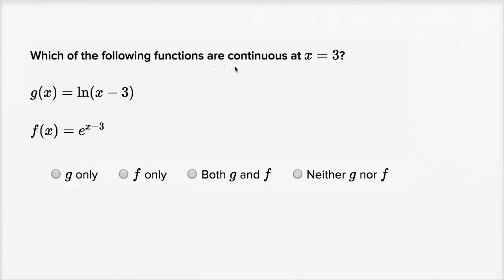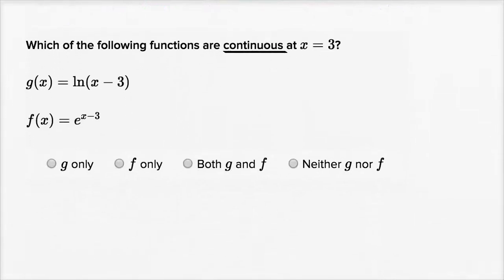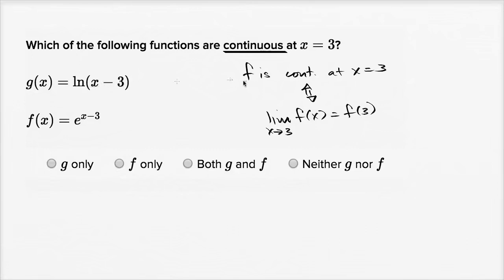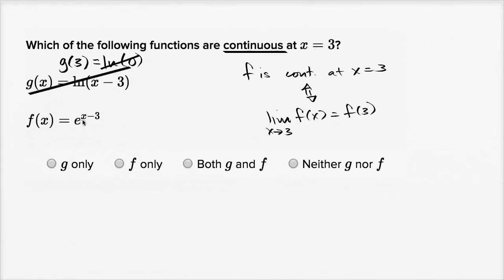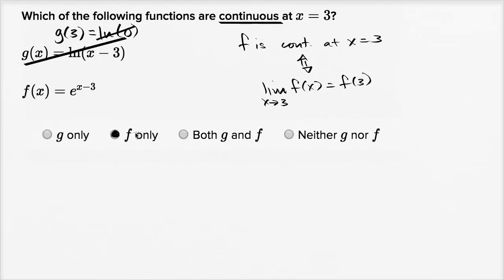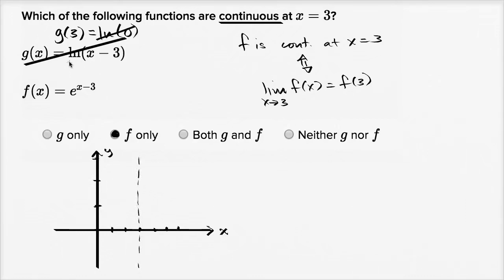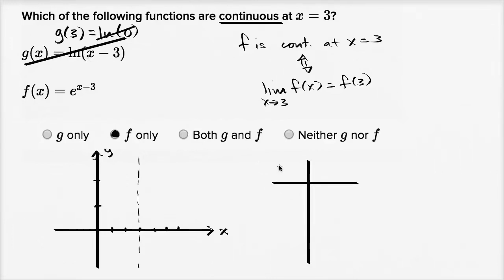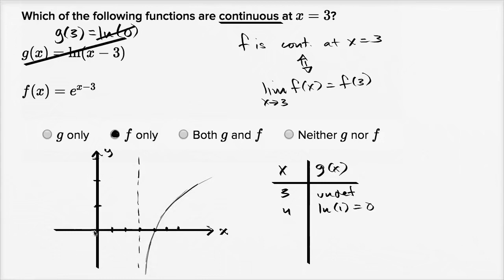Math Differential Calculus - Functions continuous at specific x values